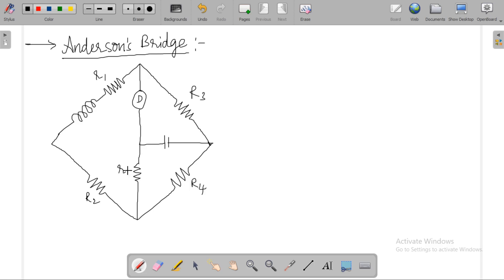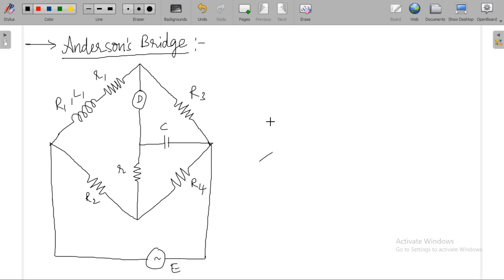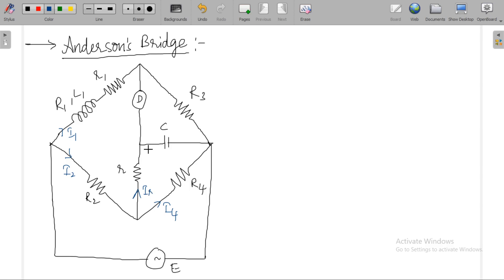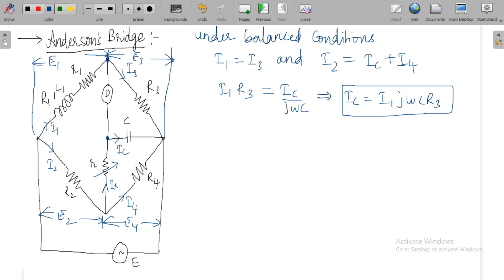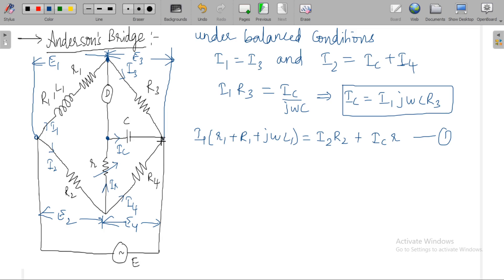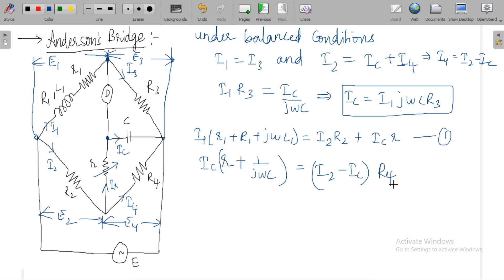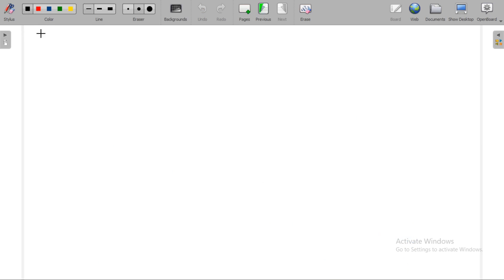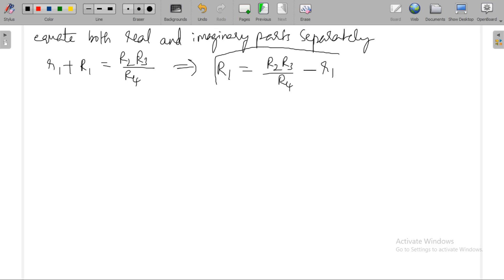Lec 37 Anderson's bridge